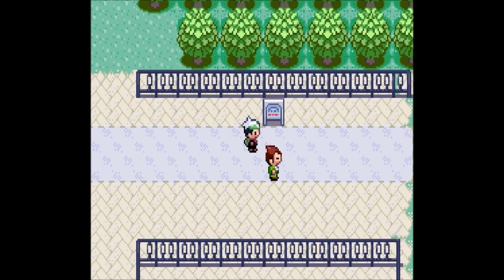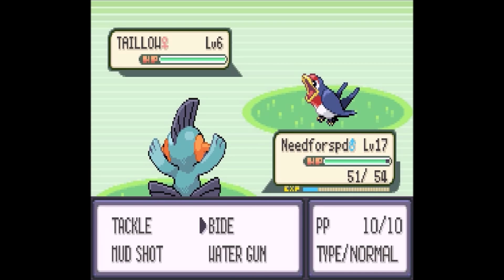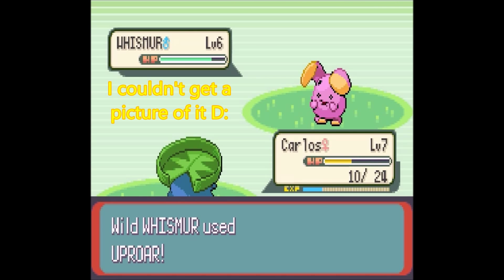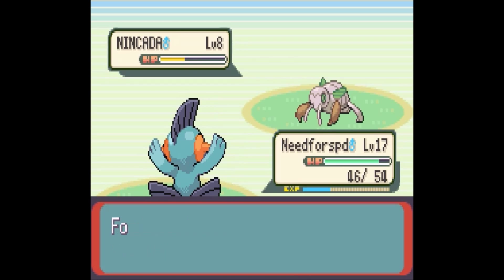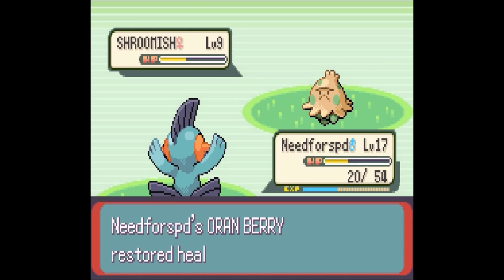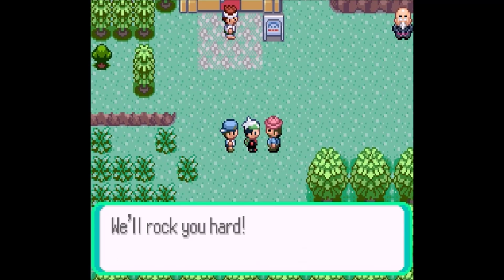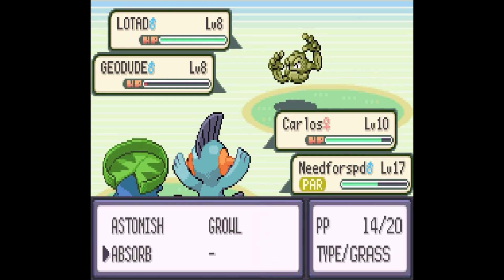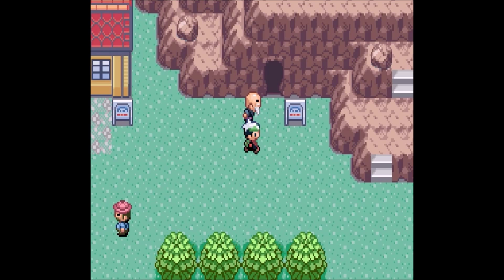Pokemon Emerald: MY GOODS - Part 4 - Paints Plays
We save that man's precious GOODS

I do not own Pokemon all rights are reserved to Nintendo and Game Freak.